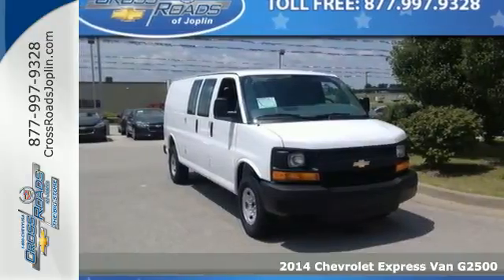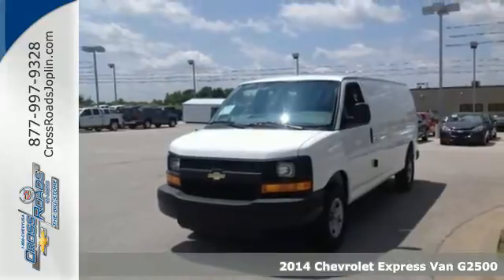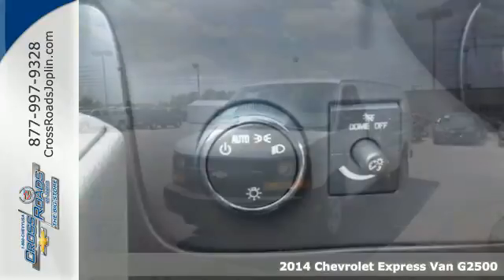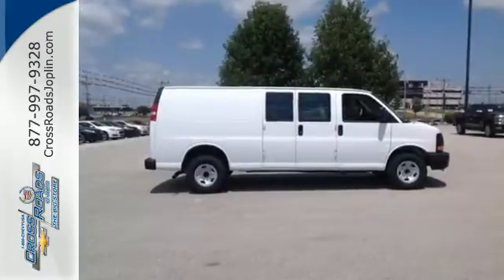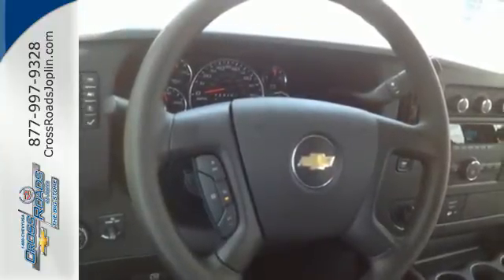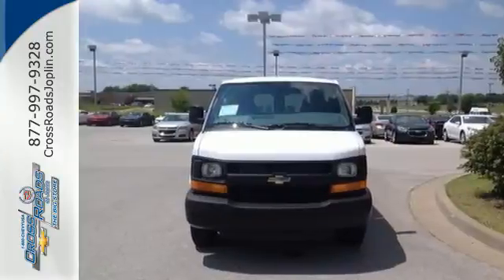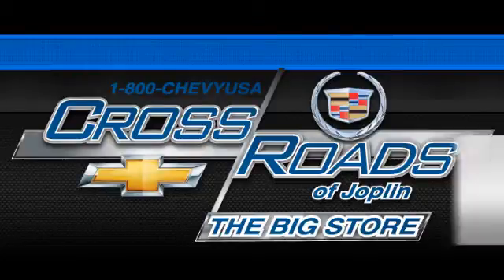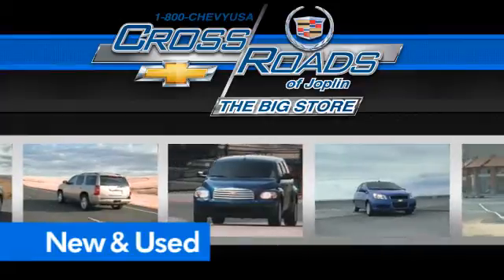2014 Chevrolet Express Van G2500 Joplin MO Springfield, MO #4799 - SOLD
Year: 2014
Make: Chevrolet
Model: Express Van G2500
Trim: Work Van
Engine: Vortec 6.0L V8 SFI Flex Fuel
Transmission: 6-Speed Automatic HD with Electronic Overdrive
Color: White
Stock #: 4799
VIN: 1GCWGGCG3E1213999

Address:
4630 E. 32nd St